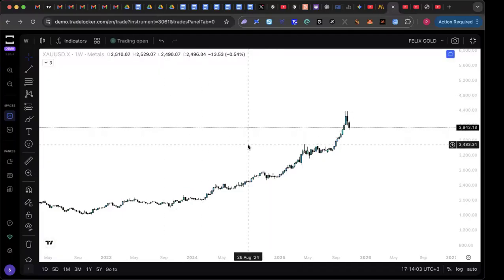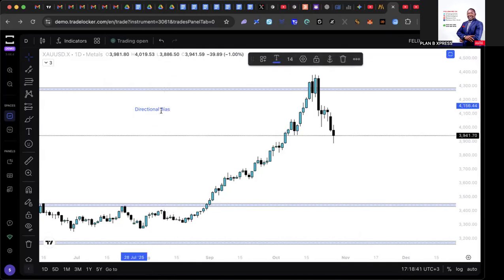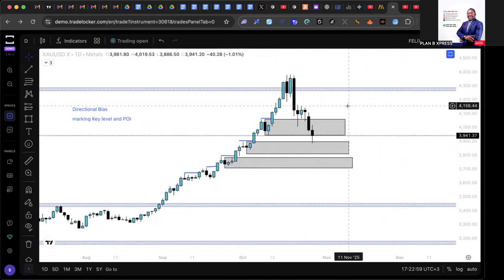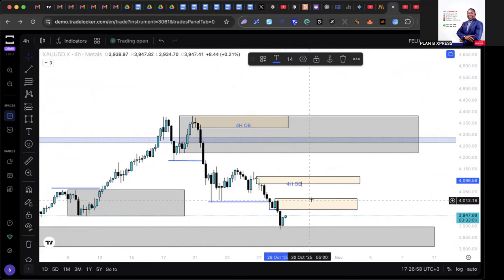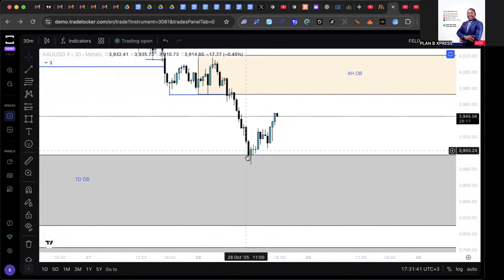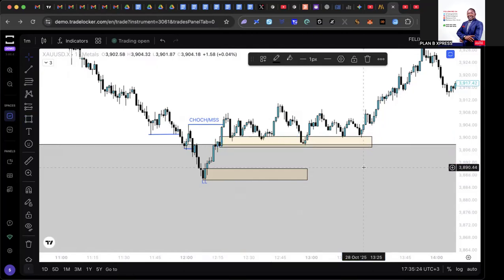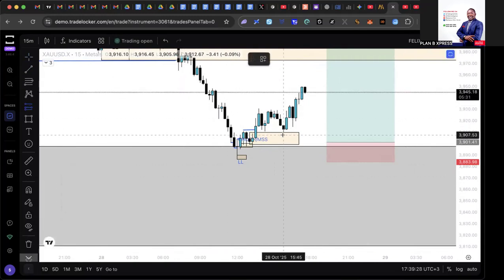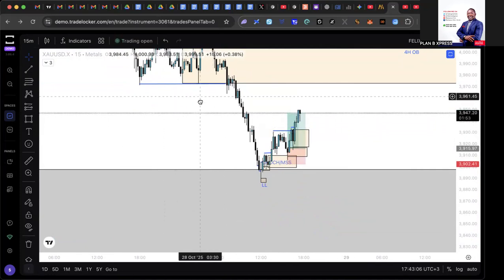A+ CONFLENCE AND HIGH PROBABILITY SETUP